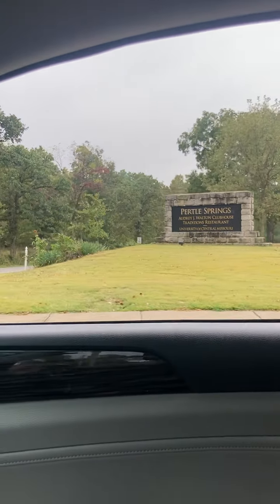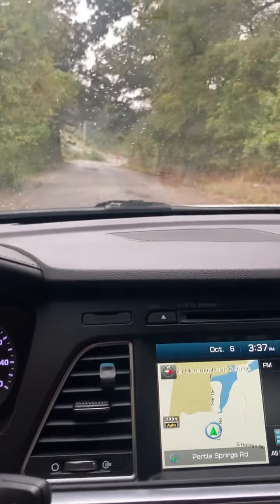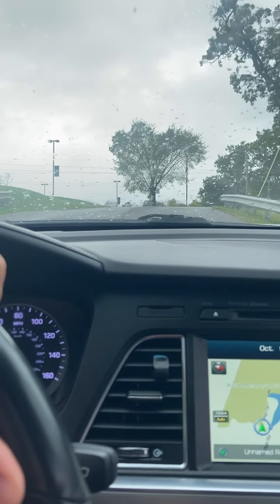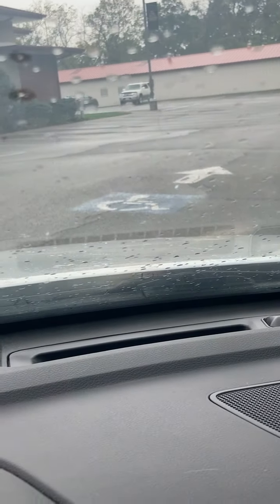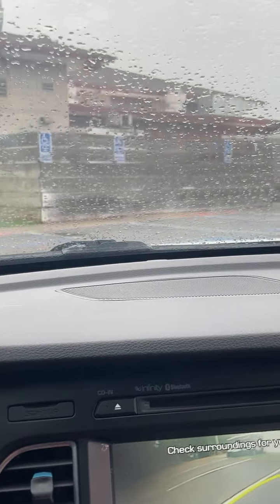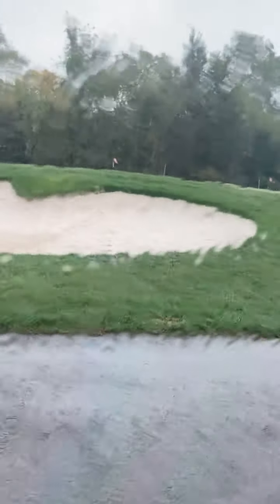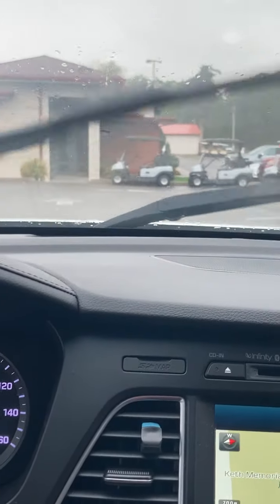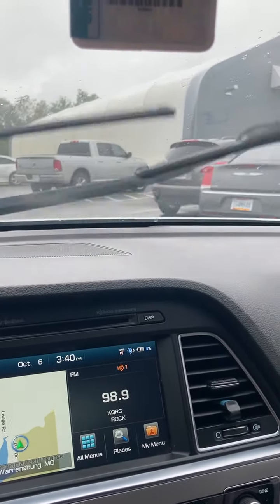UCM Mules National Golf Course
Car tour of the Mules National Golf Course at Pertle Springs